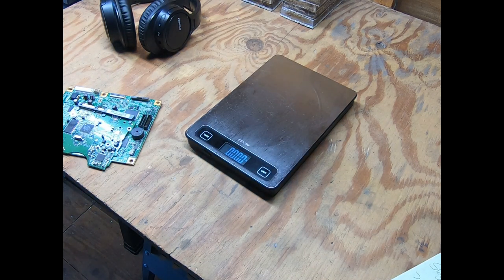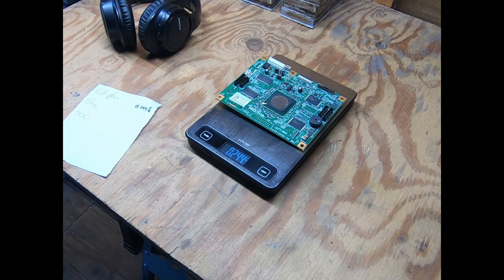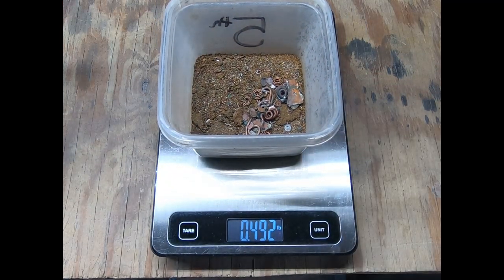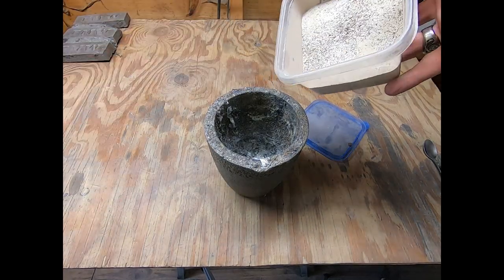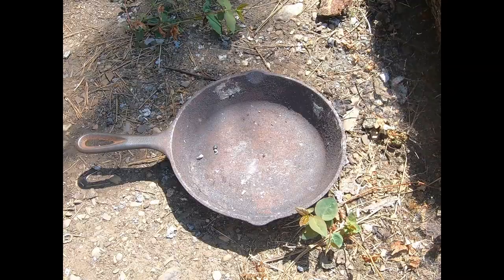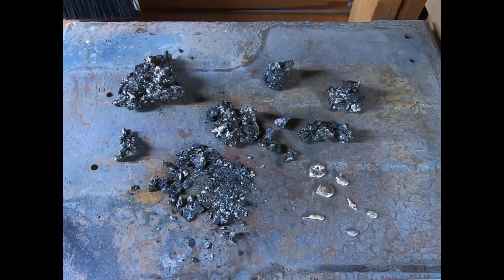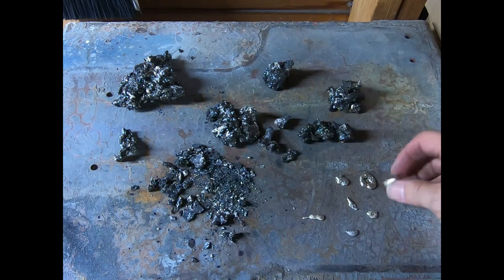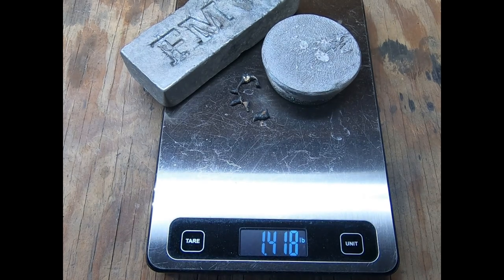2nd Round of PC board smelting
Originally filmed on 07/09/23 (though some clips are from earlier).

"March of the Slaves" played on my Epiphone Les Paul Special II through my Digitech RP100.  Written by James Freeman, Alicia Fink, and Bradly Freeman, originally performed by Papa Lobster and the Crawdads.